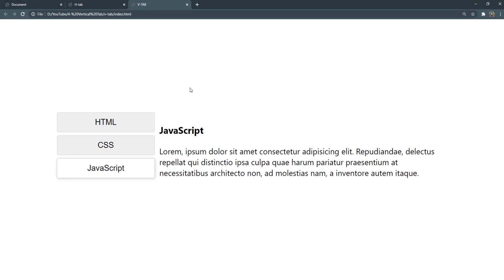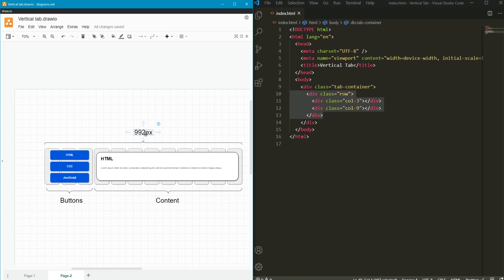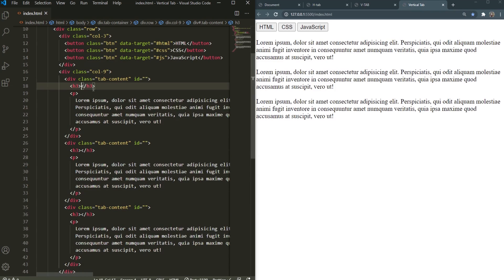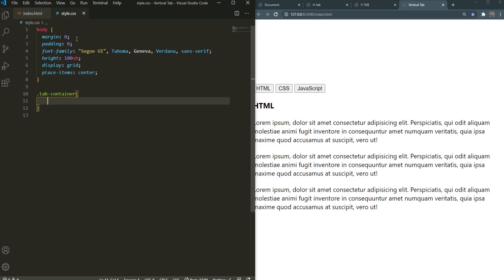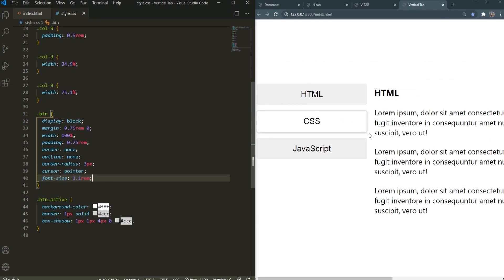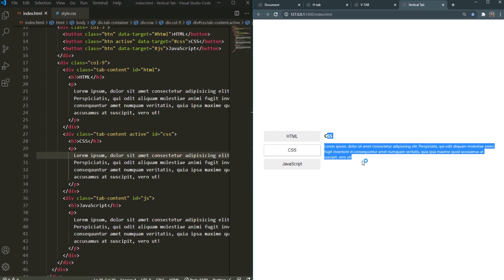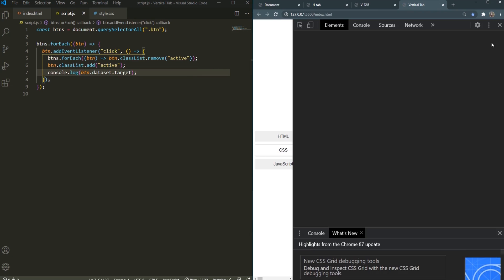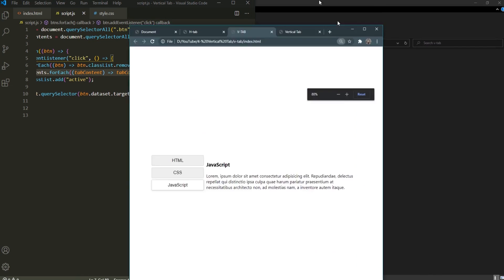How To Create Vertical Tab Using HTML, CSS and JavaScript | Project 4th of 100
Hey, nice to see you

Welcome to 4th video of 100 Projects Series.

In this video I am going to create vertical tab using HTML, CSS and JavaScript.